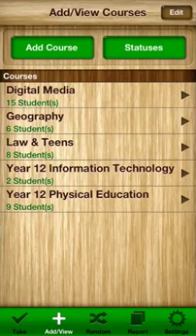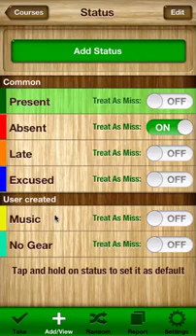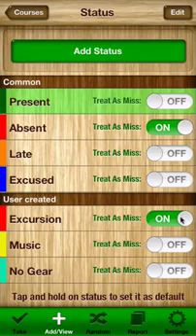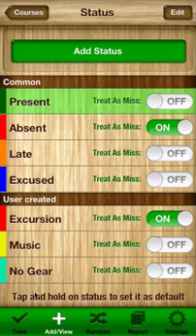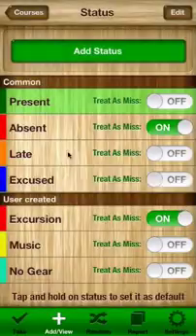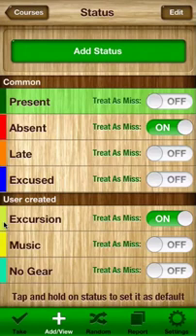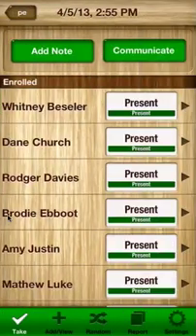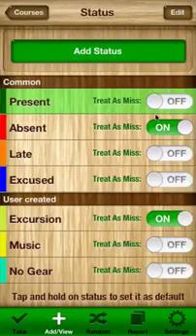Adding Statuses to the Easy Attendance App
In this video we showcase how to add your own custom statuses to the Easy Attendance app, as well as making them default.